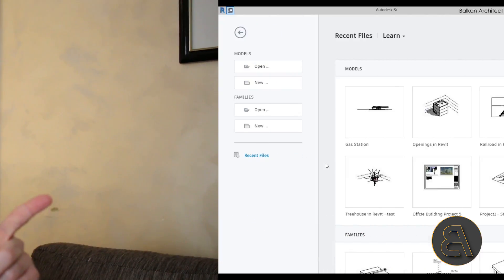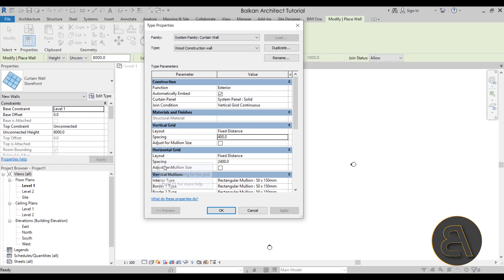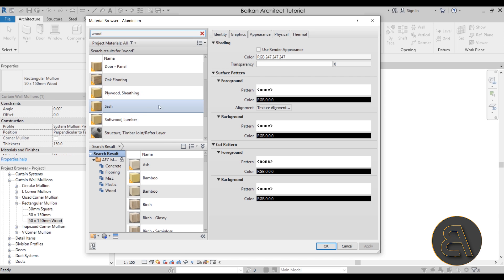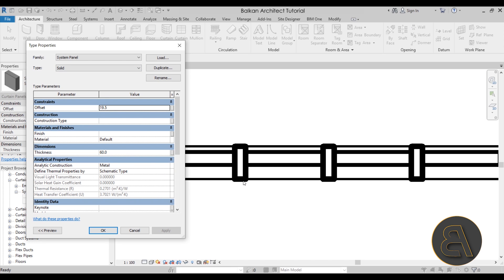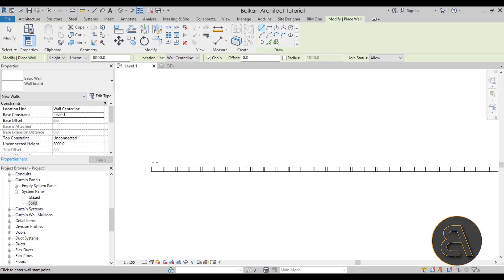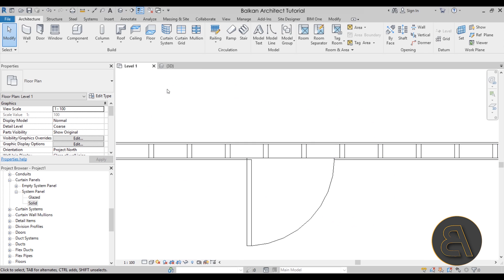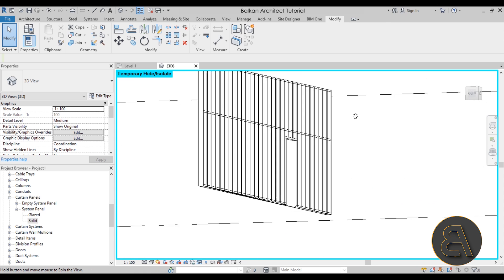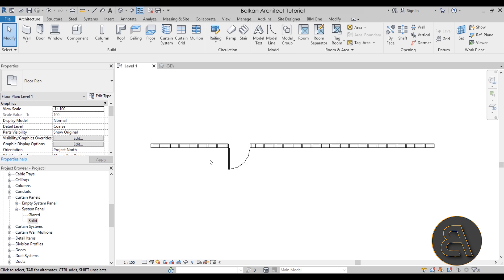Wall Framing Construction in Revit Tutorial (Metal or Wood Stud Walls)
Additional Tags: wall, construction, framing, frame, wood, Metal, Stud, Walls, architecture, family, Structural, Beam, Column, Beam System, Light, family, family editor, street light, Revit, Architecture, House, Reference Plane, Detail Line, Floor,, BIM, Building Information Modeling. Building, Roof, Roof by element, Roof by extrusion, How to model a roof in revit, Revit City, Revit 2018, Revit Turorials, Revit 2017, Revit Autodesk, Revit Architecture 2017, Revit Array, Render, AutoCAD, How to model in Revit, learn Revit, Revit Biginner tutorial, Revit tutorial for Beginner, Revit MEP, Revit Structure